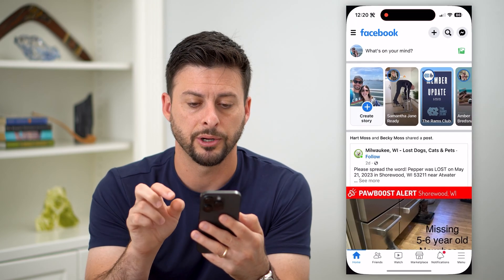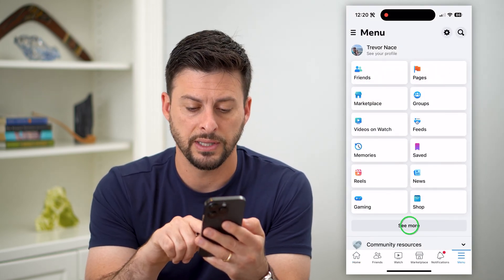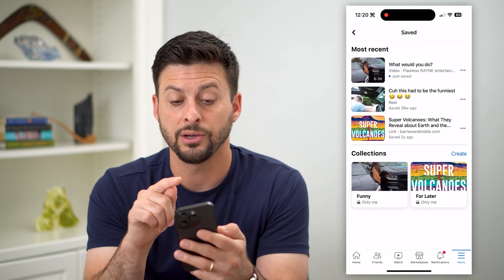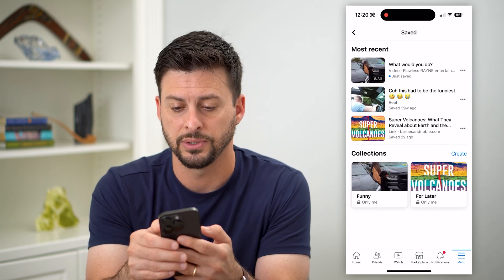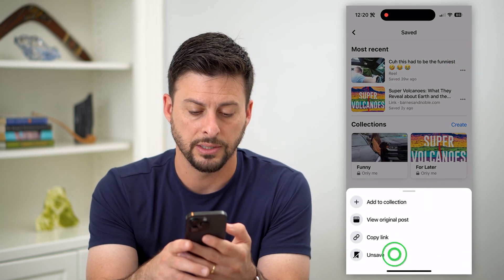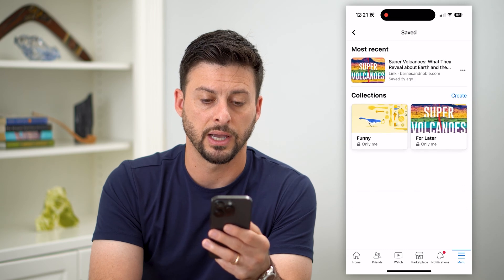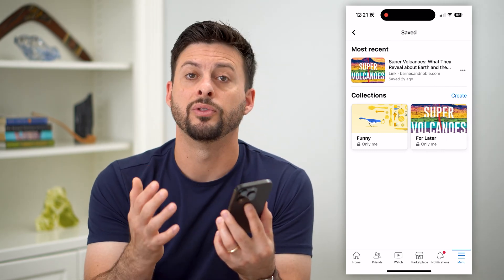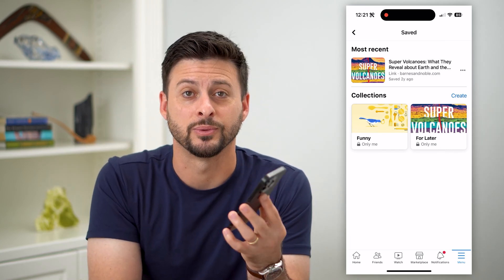How To Delete Saved Videos On Facebook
Let's delete any of your saved Facebook videos if you prefer the videos not show up in the saved section or just not be on Facebook.